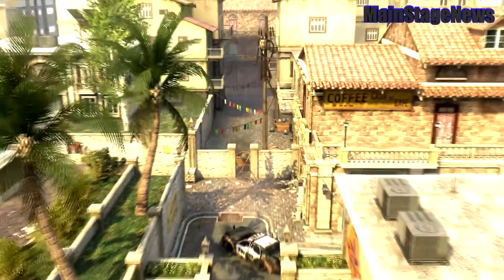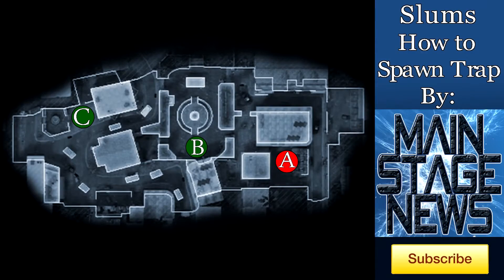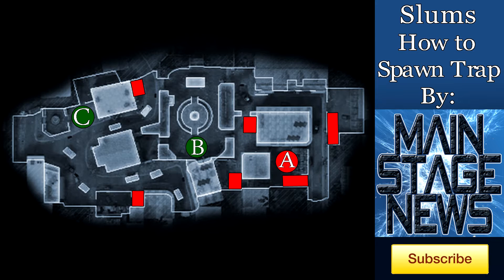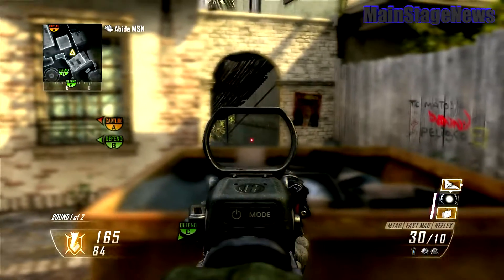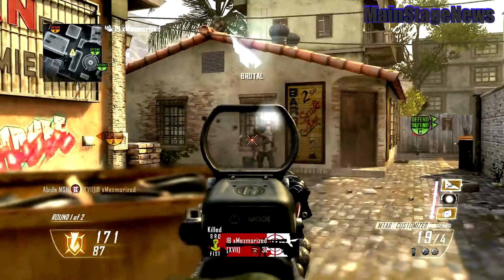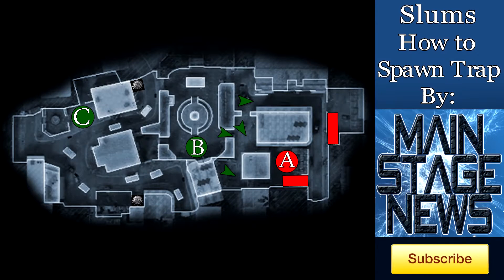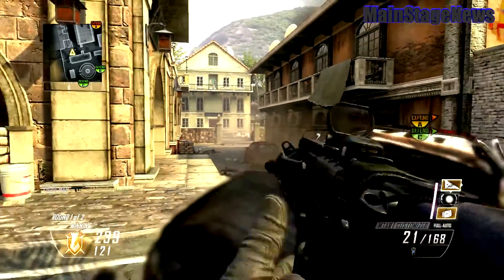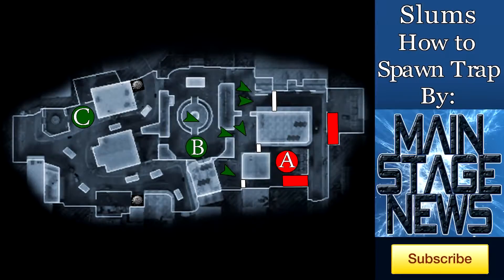Black Ops 2 How to Spawn Trap: Slums Domination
Tweet it out so you friends can enjoy:
Teaching you how to spawn setup a spawn trap in Domination Slums on Black Ops 2.